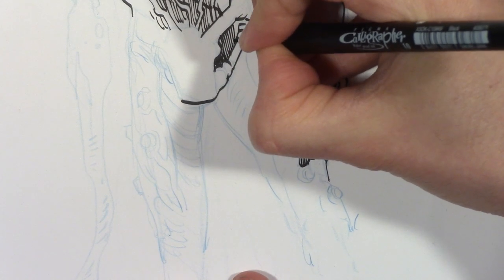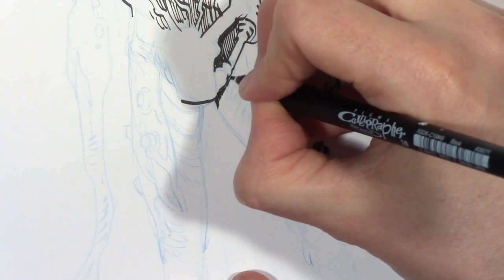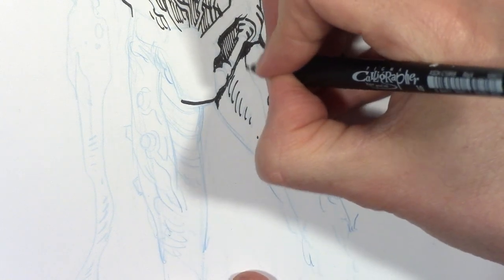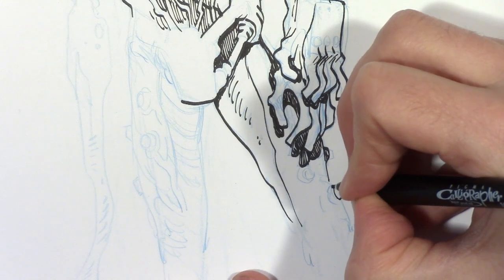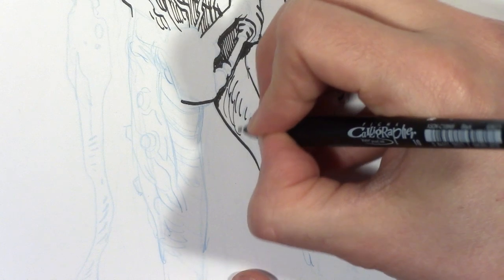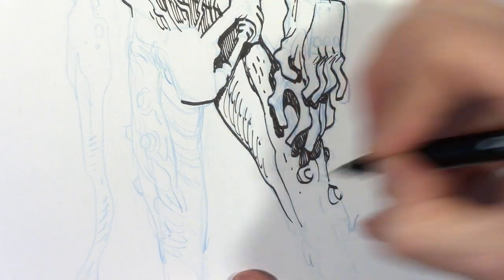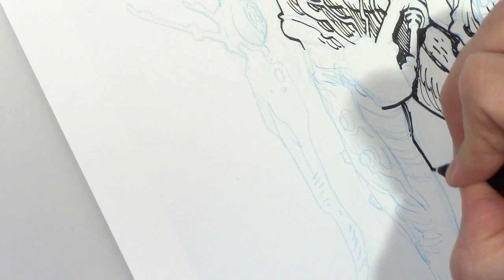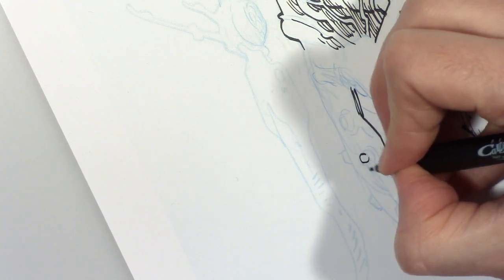Making Art Full Time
I talk about the practical realities of starting a career focused on your personal art.